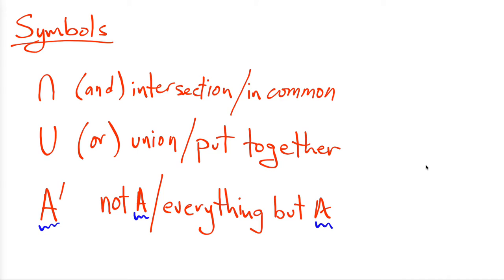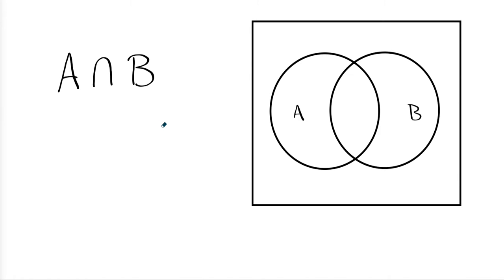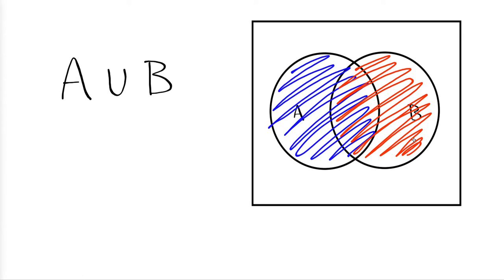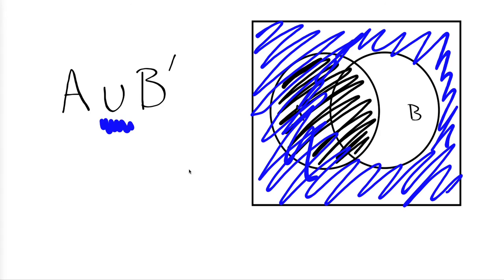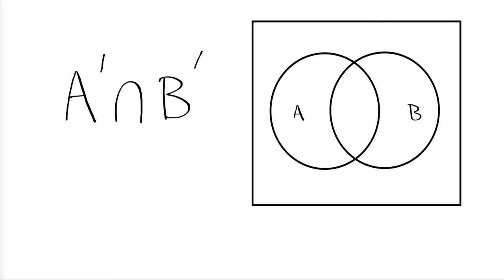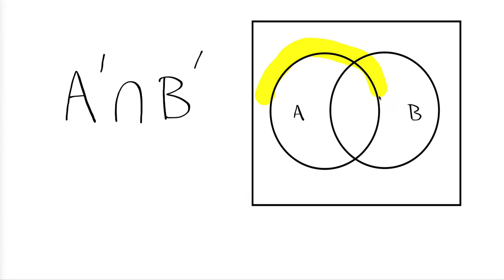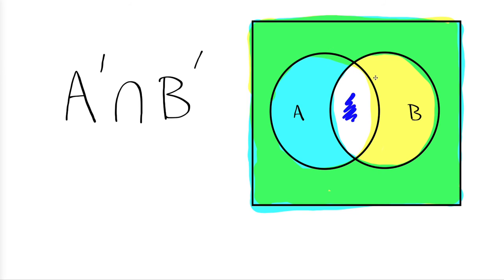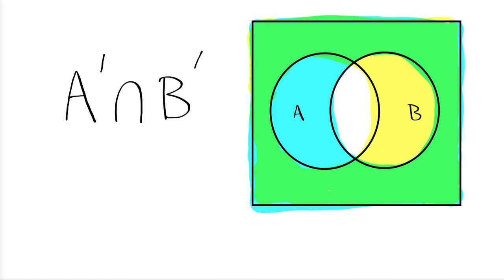11.4a venn diagram recorded on 2/25